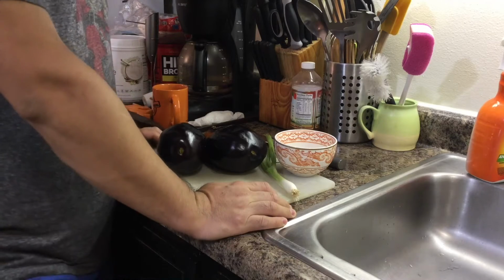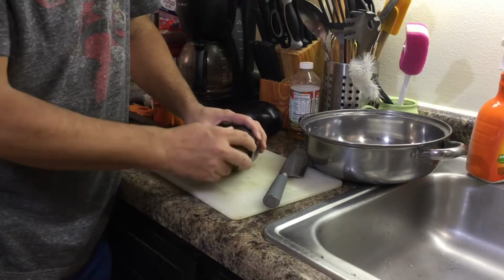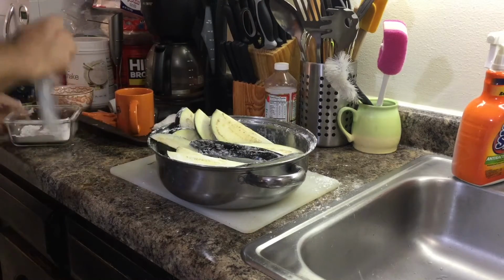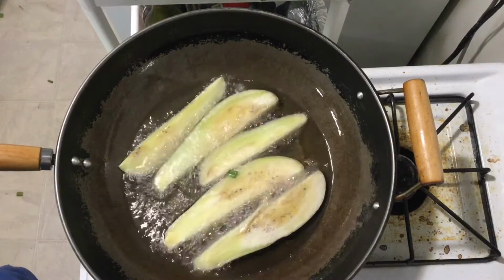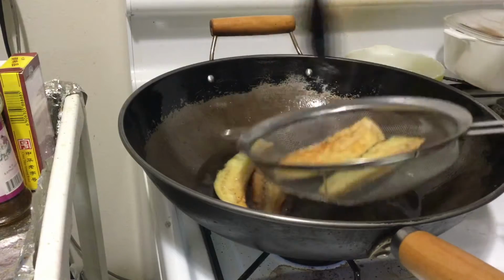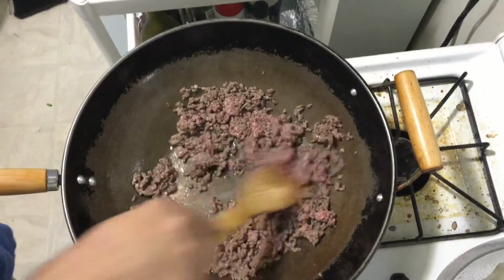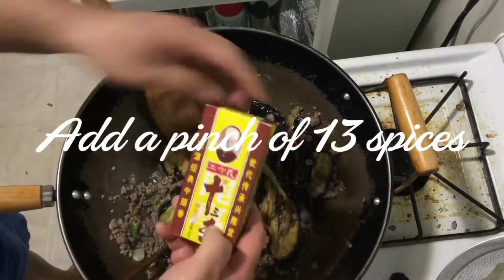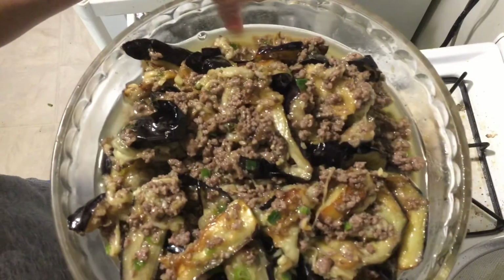The Fried Eggplant with Ground Meat 肉沫茄子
The Fried Eggplant with Ground Meat is a most popular and tasty dish in China. It’s very classic dish in North China. So delicious to eat with rice! It’s served in most Chinese restaurants.